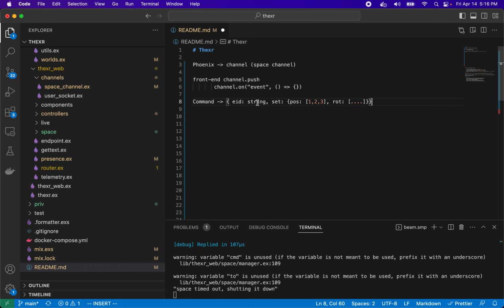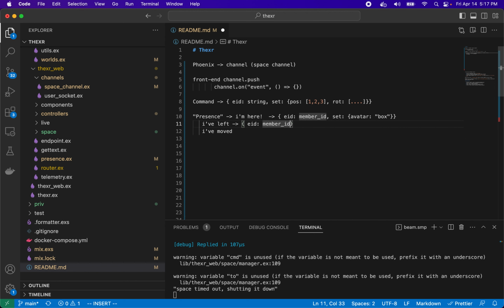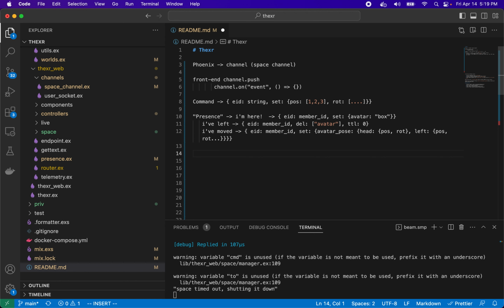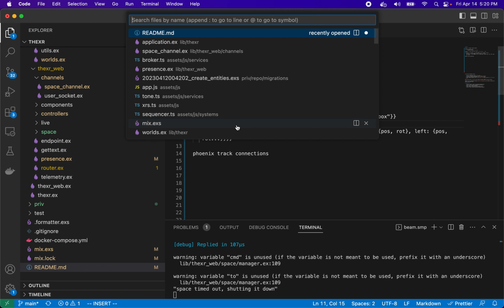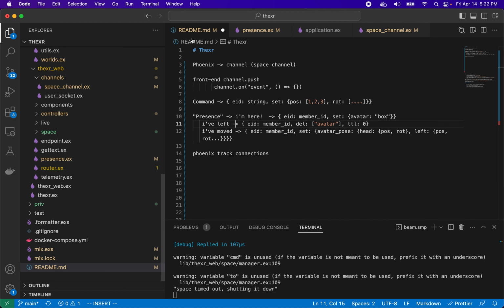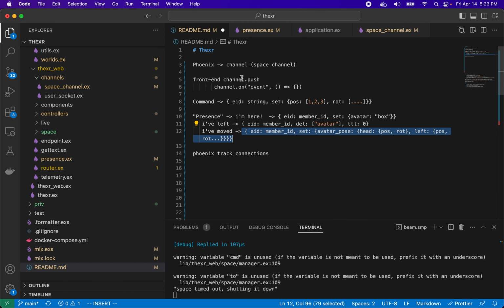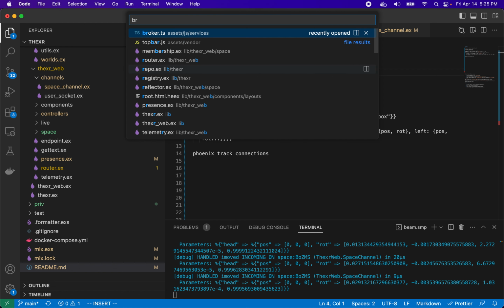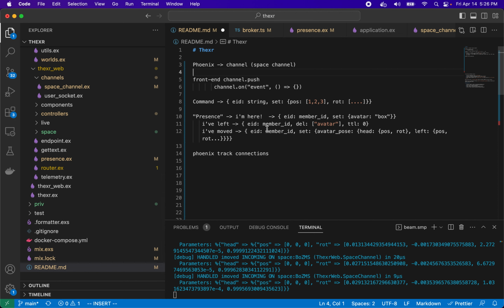Session 11: Using Phoenix Presence to generate a leaving event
We have adopted a single universal command event to describe all changes to a world, whether that is upserting an entity with components, deleting components from and entity or deleting entities.  But for leaving a space by closing a browser tab, we don't have a way of sending this event ourselves because we are already disconnected from the channel.

However we can utilize Phoenix.Presence, which is already invented to send messages of this nature, in order to fit our needs by capturing these messages and transforming them into the commands we want.